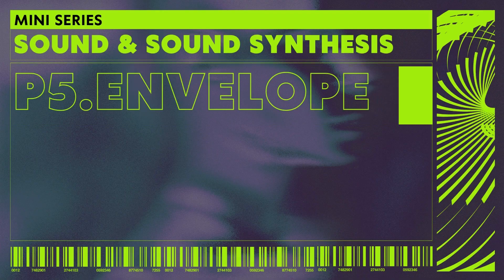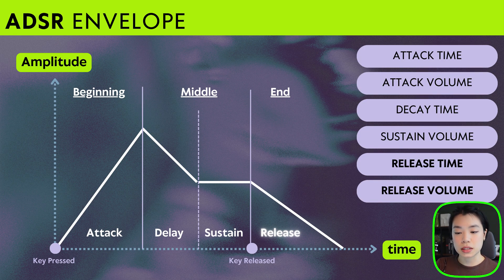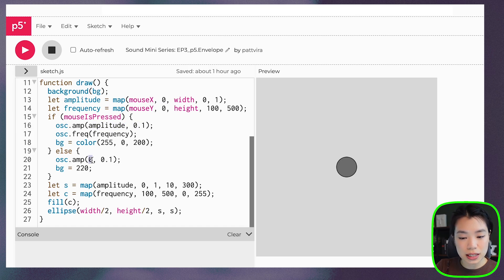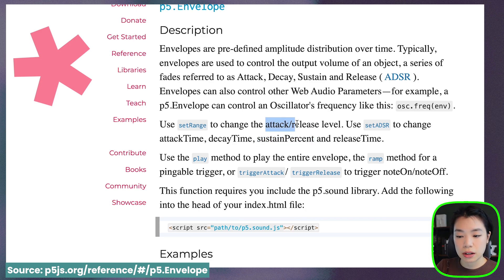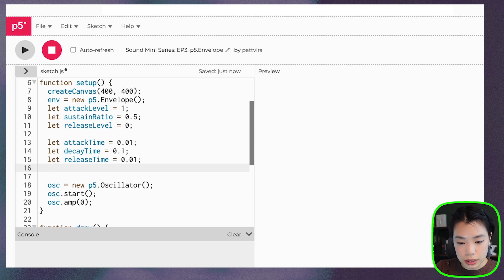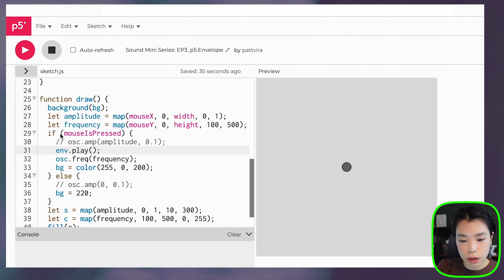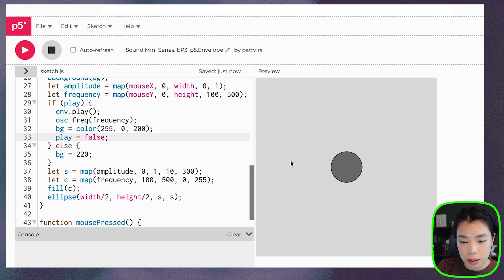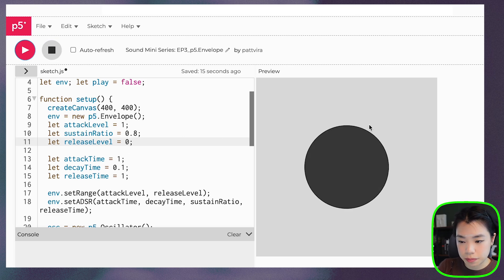Sound Mini Series | EPISODE 3 - p5. Envelope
Timestamps:
0:00 Intro
1:28 Create an Envelope object
6:43 Experiment with different parameters